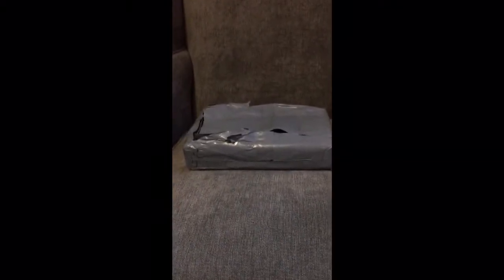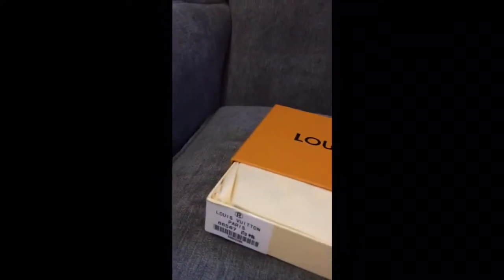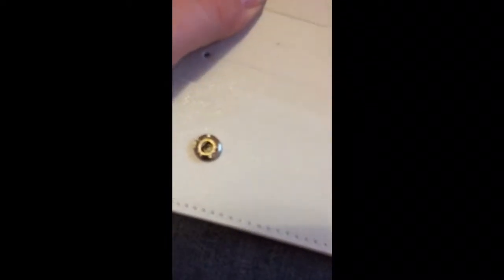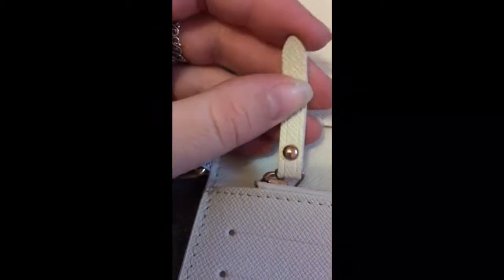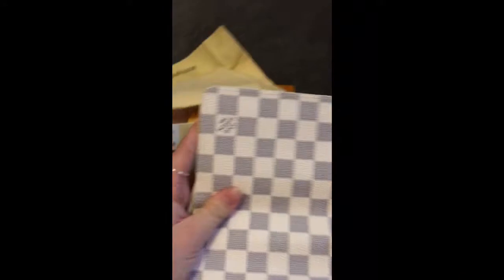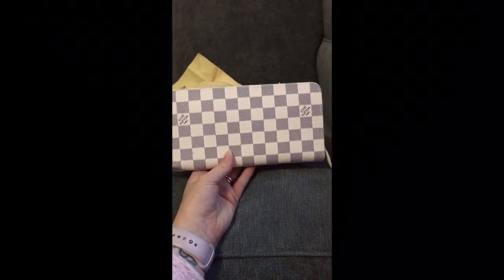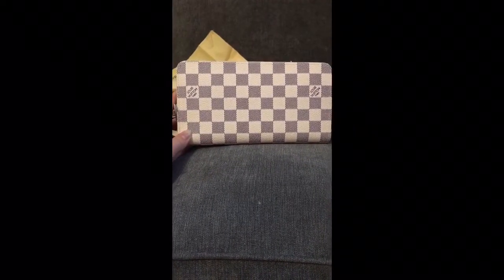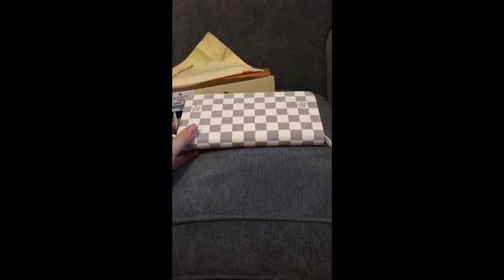Ioffer wallet insolite wallet Damier azur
This is from ioffer
Second time I have purchased from them.

Great quality just canvas isn’t 100% but that’s ok 👍🏻

This is just my review and my opinions